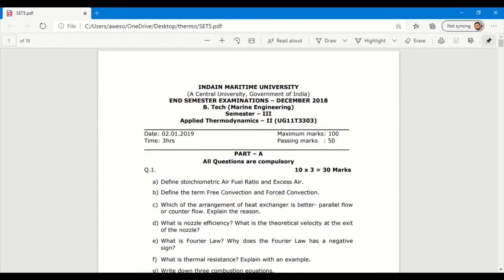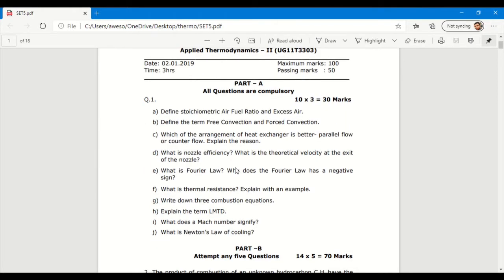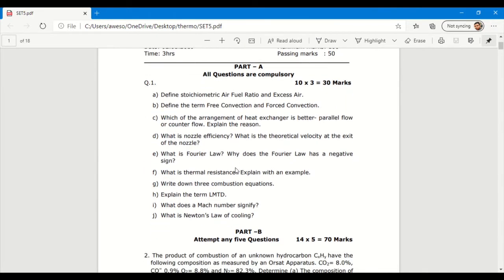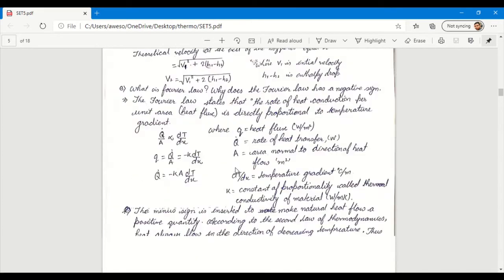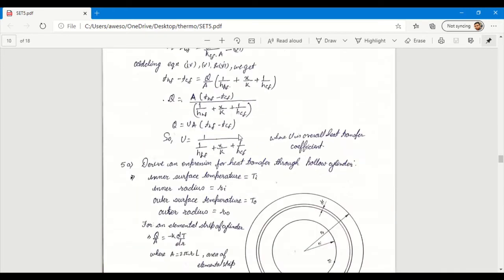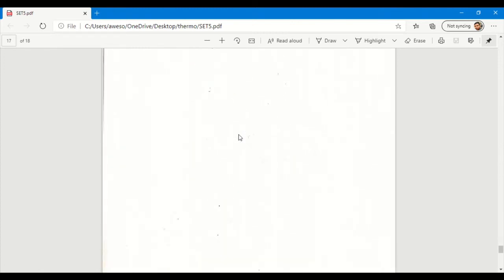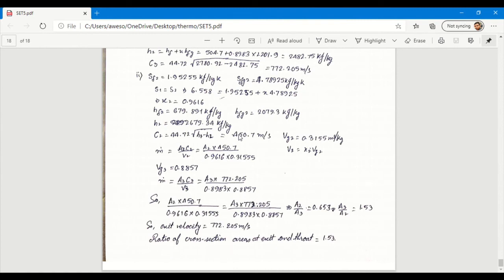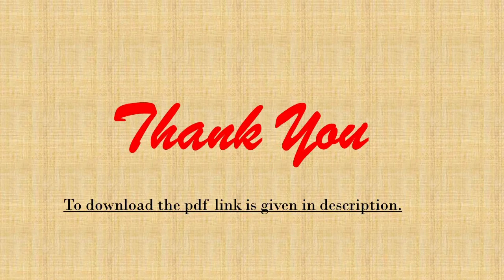IMU Applied Thermodynamics II SET 5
Name: Mousam Kumar Medh
In this video I have presented solved paper of IMU 3rd sem IMU Applied Thermodynamics II.
If you find any incorrect answer and have answer to unsolved question.